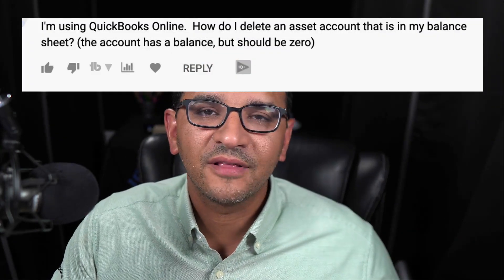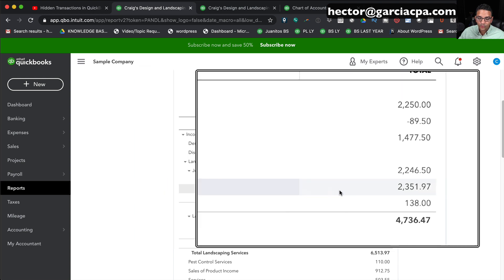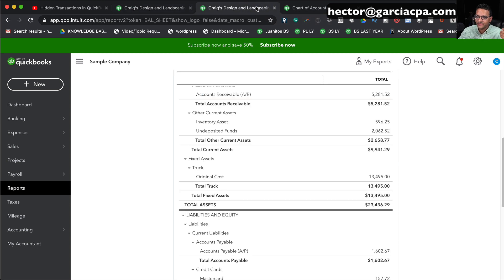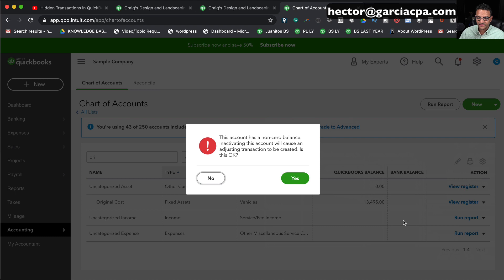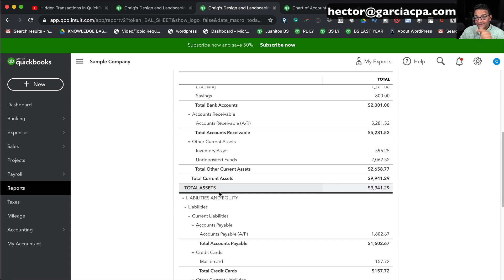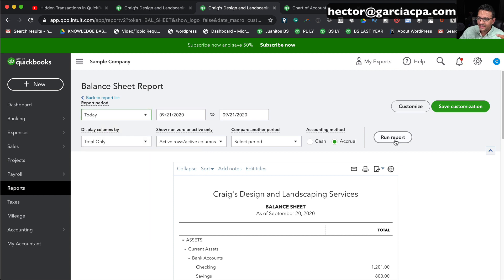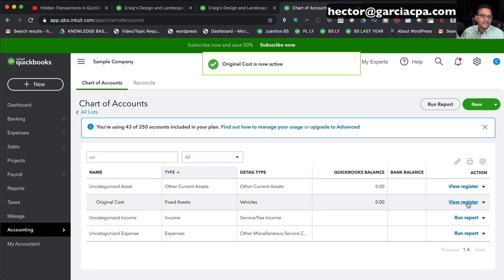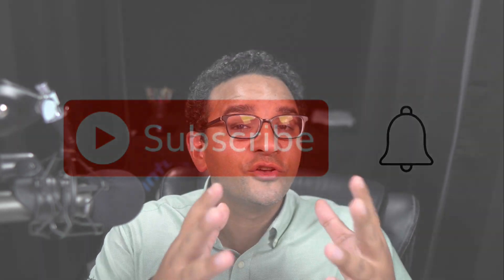Deleting Accounts in QuickBooks Online